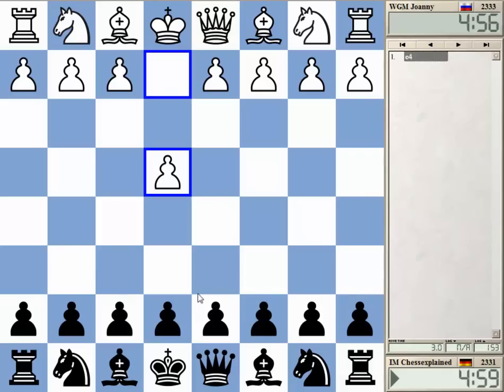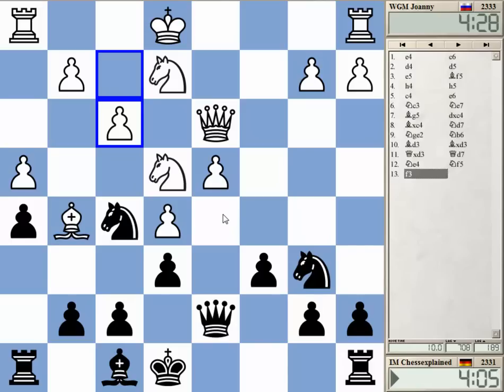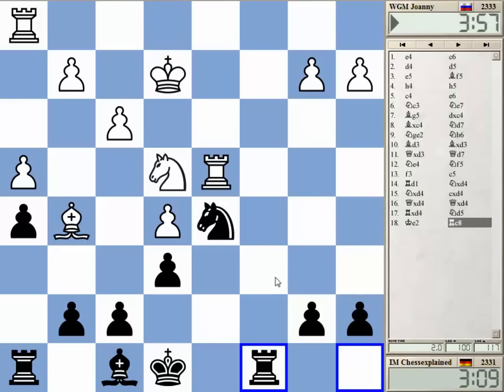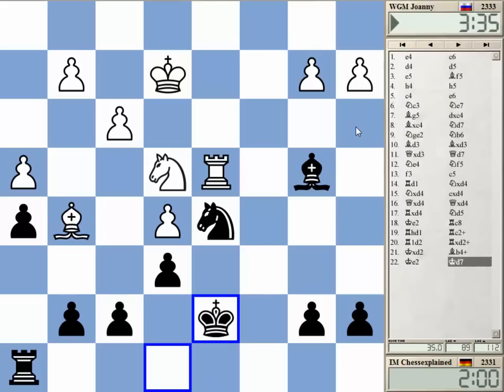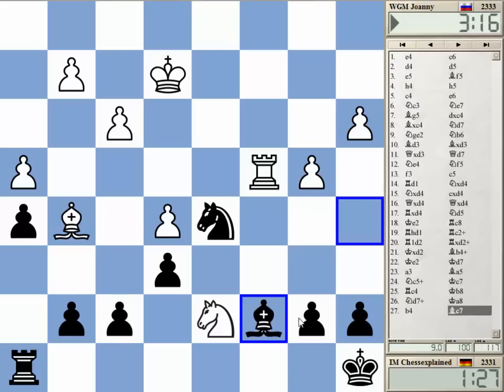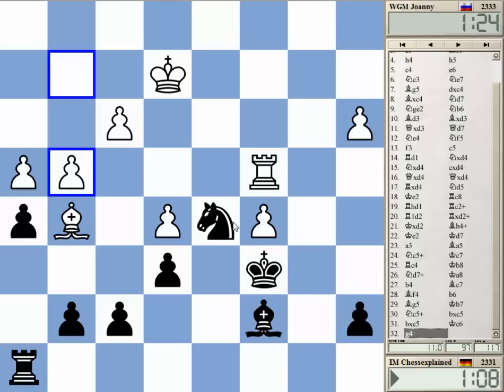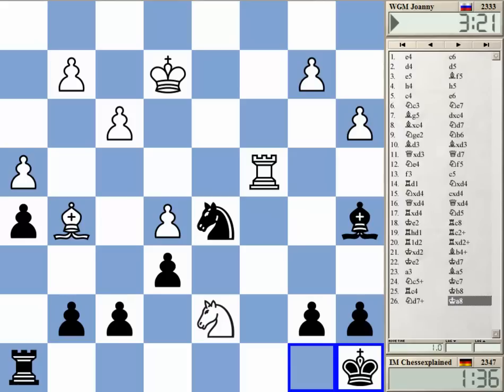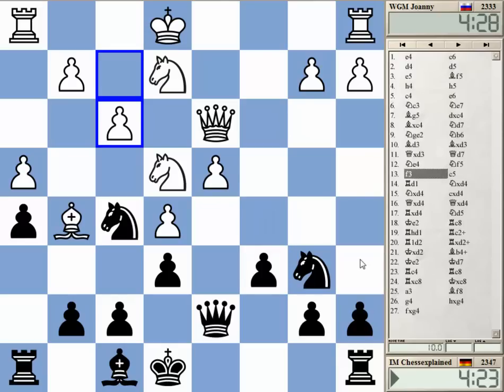Blitz Chess #987 with Live Comments Caro Kann Advance